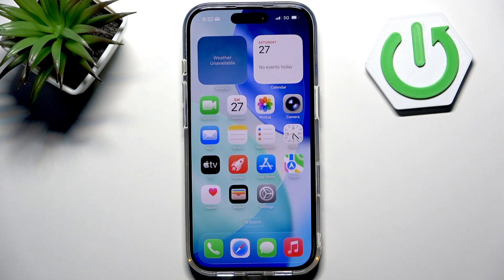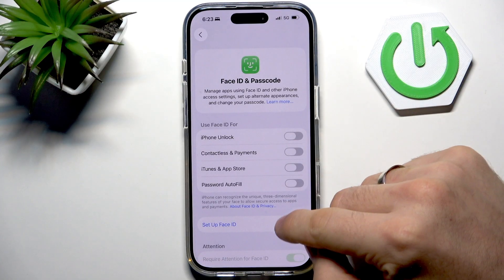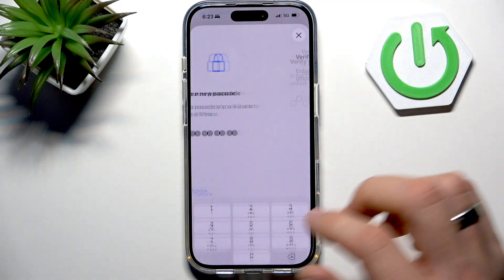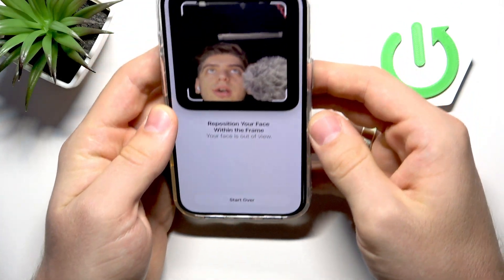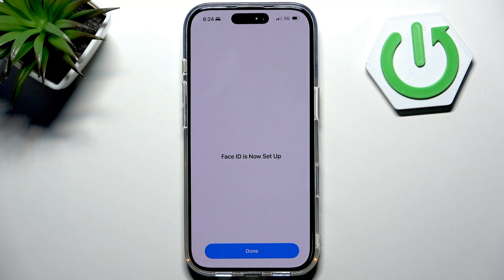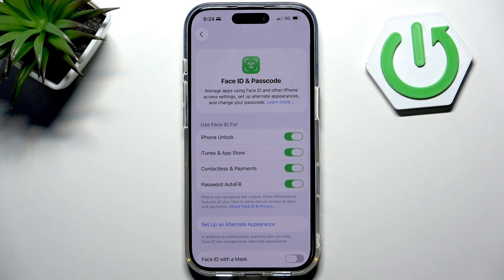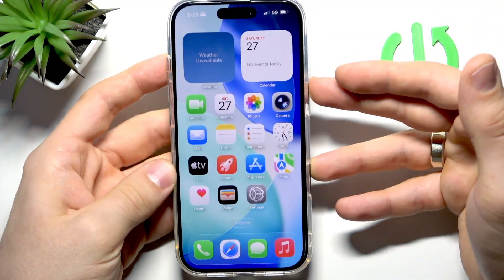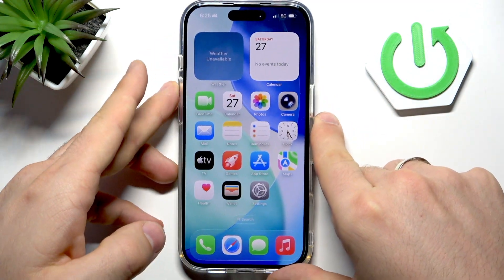Setting Up Face ID on iPhone 17 Pro | 17 Pro Max – Full Walkthrough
Setting up Face ID on your iPhone 17 Pro or iPhone 17 Pro Max is quick and easy, and it helps keep your device secure while making unlocking and payments more convenient. In this video, we walk you through the full Face ID setup process step by step, including creating a passcode, accessing Face ID & Passcode settings, scanning your face, and enabling Face ID for unlocking, App Store, and payments. You’ll also learn about adding an alternate appearance or a second face, and tips for using Face ID with or without a mask. Whether you’re new to iPhone or upgrading to the latest model, this guide will help you get the most out of Face ID on your iPhone 17 Pro or 17 Pro Max.

How to set up Face ID on iPhone 17 Pro?
How to add a second face to Face ID on iPhone 17 Pro Max?
How to use Face ID for unlocking and payments on iPhone 17 Pro?

0:00 Introduction
0:10 Open Settings and Find Face ID & Passcode
0:26 Set Up a Passcode
0:51 Start Face ID Setup
1:09 Scan Your Face
1:25 Add Second Face or Use Face ID with Mask
2:03 Enable Face ID Features
2:24 Test Face ID Unlock
2:50 Face ID in Action
2:57 Outro